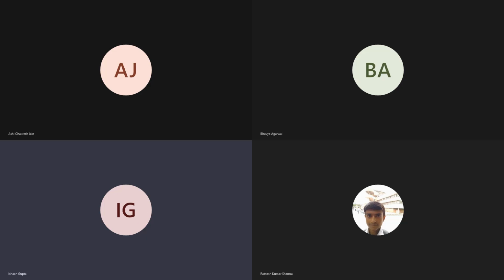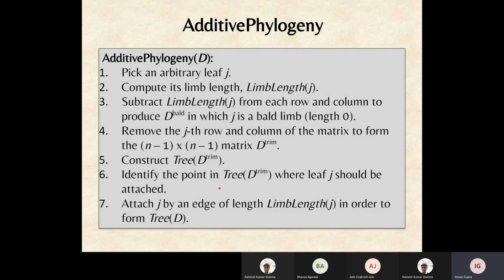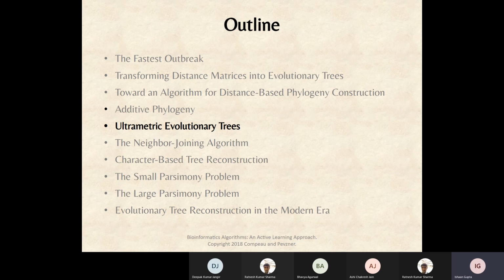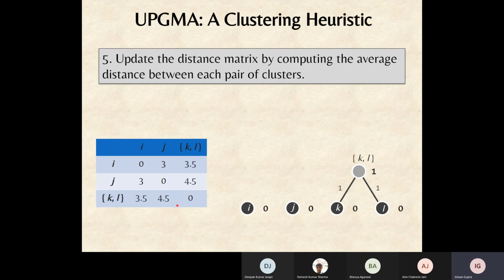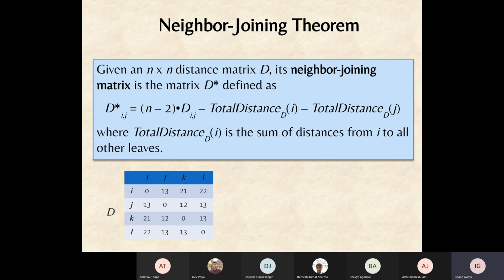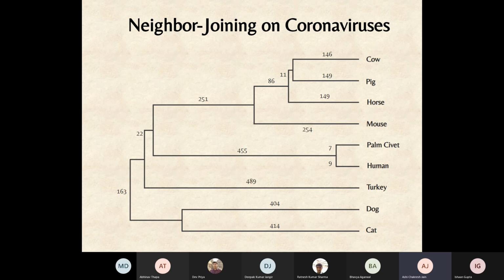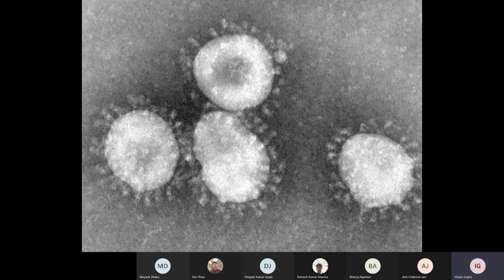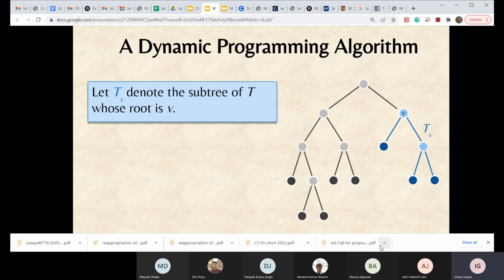28 Module B2 Episode#2 BBL434 Bioinformatics